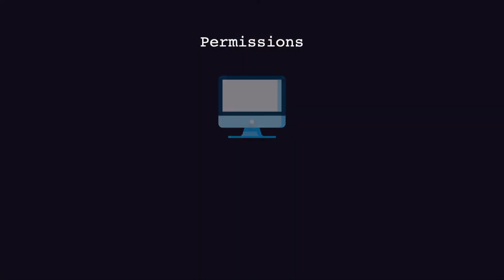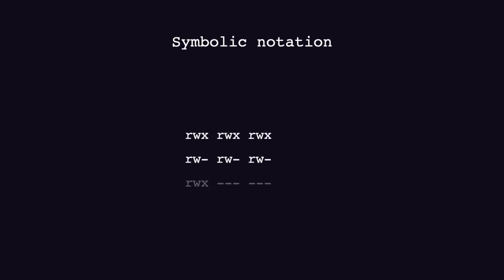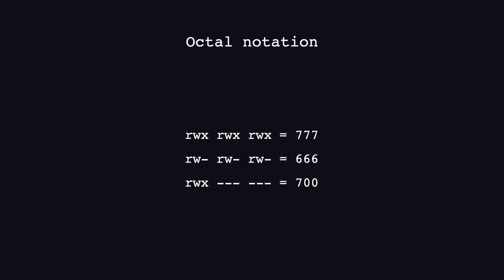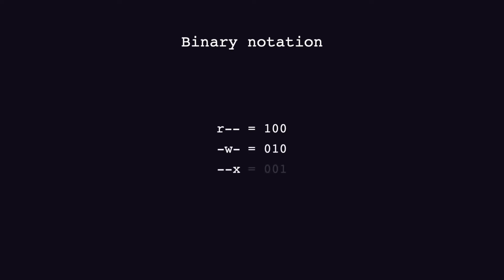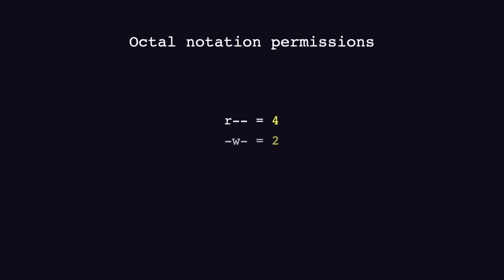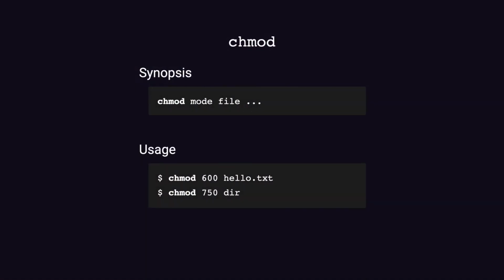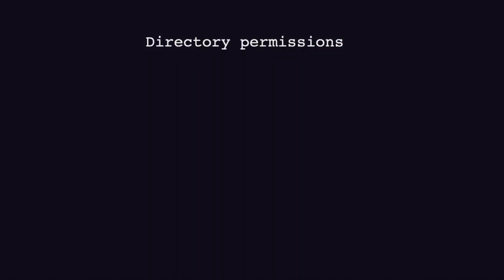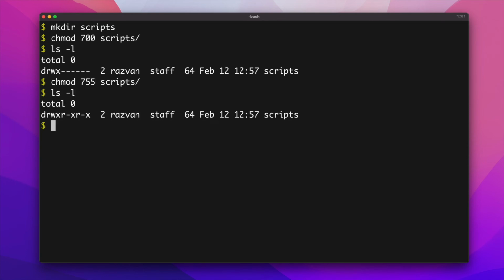Bash for Beginners | Changing Files and Directories Permissions